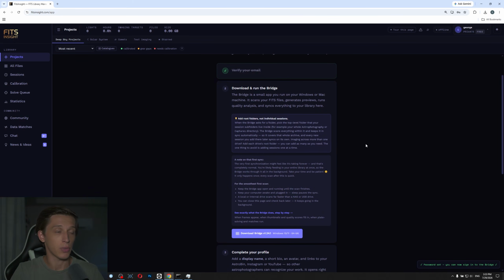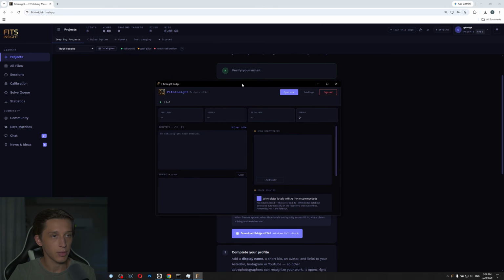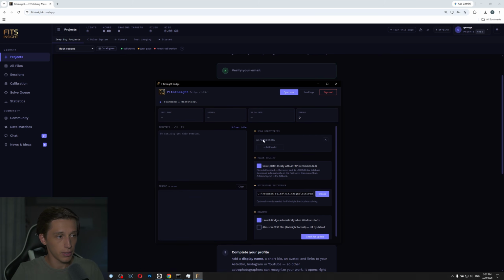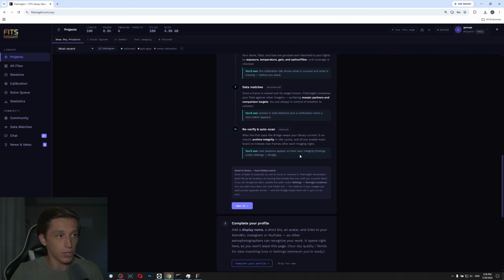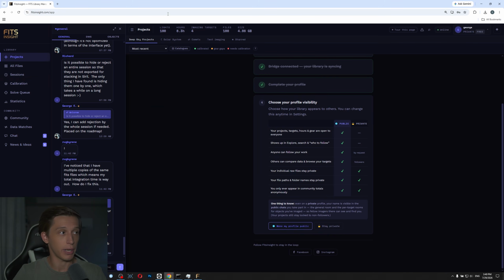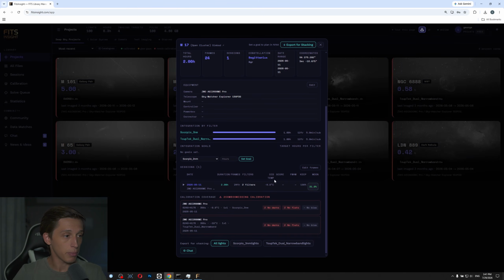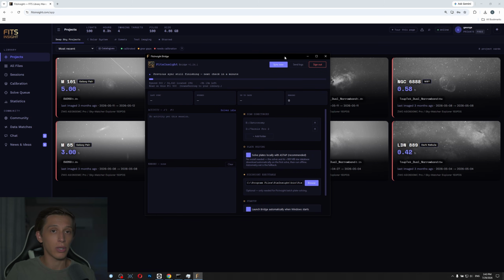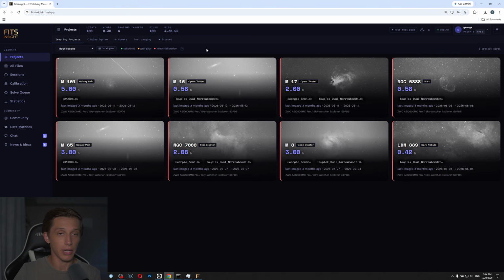Building Your Astrophotography Library Is Now Fully Automated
In this video I explain how to register and setup FitsInsight Bridge app to begin automatically organizing your astrophotography data.

FitsInsight is a desktop + web app that turns your scattered FITS files into one clean, searchable library. It automatically organizes everything, plate-solves your subs, matches the right calibration frames, scores image quality. No uploading your files — FitsInsight Bridge runs locally on your PC and only syncs metadata of the FITS files that you allow to look at.

What it can do:

- Automatically organize your entire archive by object, filter, telescope, and night
- Hands-off plate solving (local ASTAP + Astrometry.net fallback + PixInsight Batch Platesolving)
- Smart calibration matching — finds the correct darks and flats for every light frame and know if you miss something
- Per-frame quality scoring so you know which subs are actually good
- Interactive sky map + object gallery of everything you’ve imaged
- "One-click export" for stacking in Siril, PixInsight, or Deep Sky Stacker